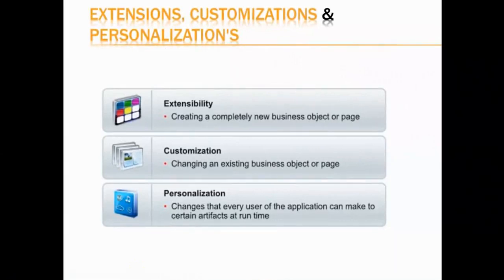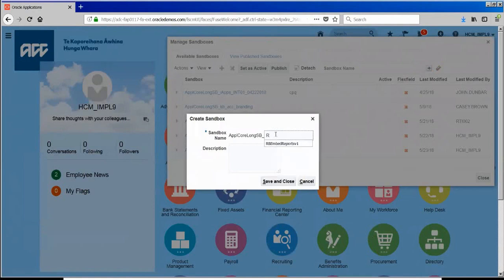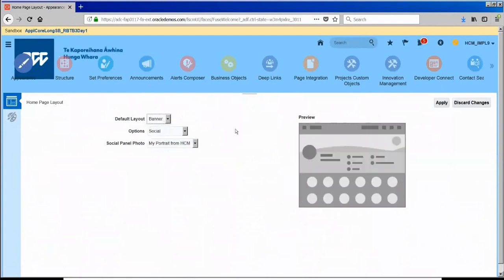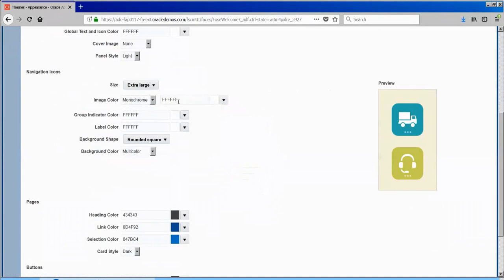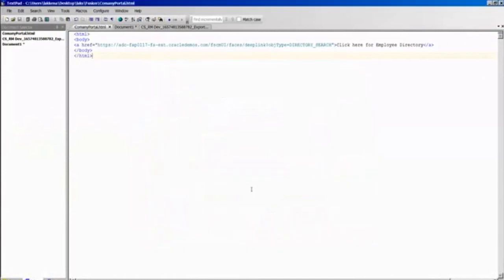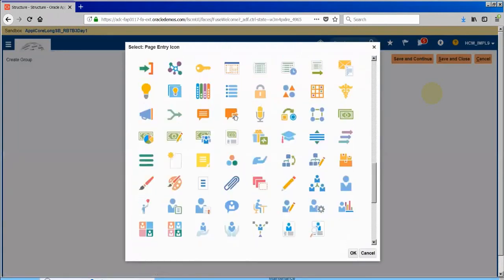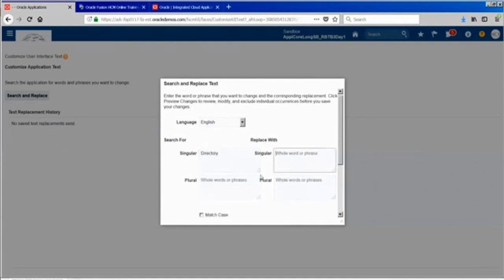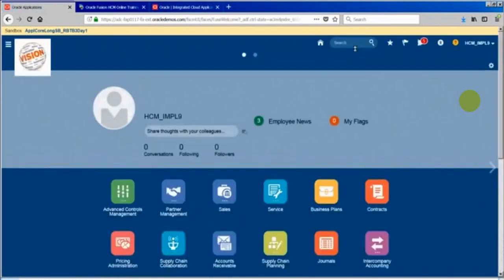Pepper and Salt 35 Personalization Customization